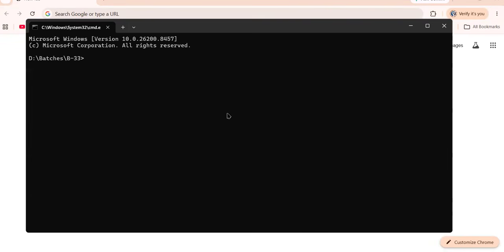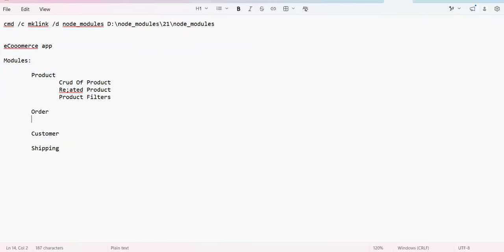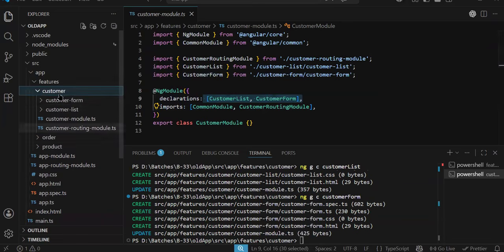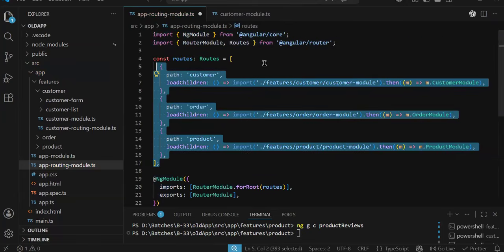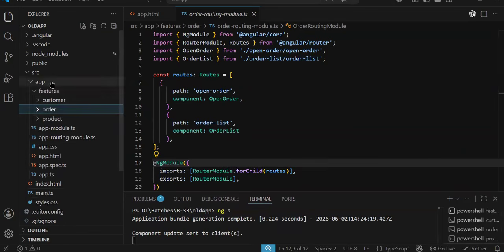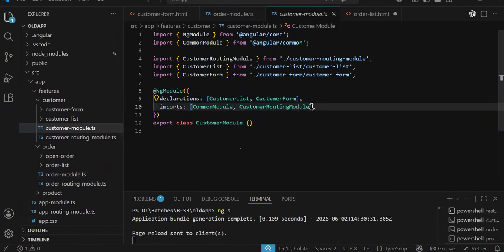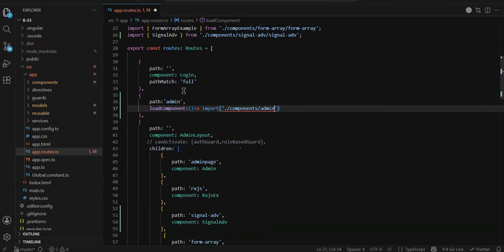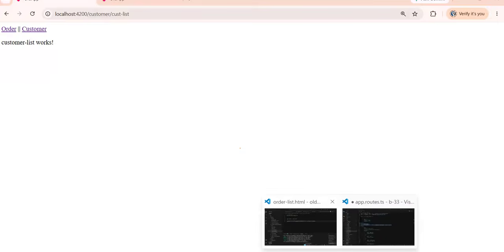Lazy Loading in Angular | Module-Based vs Standalone Component Architecture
In this video, I have explained Lazy Loading in Angular with both approaches: Module-Based Architecture and Standalone Component Architecture.

Lazy loading is one of the most important concepts in Angular because it helps improve application performance by loading feature code only when required. In older Angular projects, we used AppModule, Feature Modules, Shared Module, and loadChildren to implement lazy loading. In the latest Angular standalone architecture, we can use standalone components and loadComponent to lazy load components directly.

In this video, I have explained lazy loading using a real-time e-commerce application example with different feature modules like Order, Customer, and Product. I have also explained how feature modules are created, how child routes work, how Shared Module is used, and how we export reusable components from one module and use them in another module.

Topics Covered:
✅ Why Lazy Loading is used in Angular applications
✅ Lazy Loading in Module-Based Angular Project
✅ Lazy Loading with AppModule and Feature Modules
✅ What is Feature Module in Angular?
✅ How to create Feature Modules in Angular
✅ How to create components inside Feature Modules
✅ What is Shared Module in Angular?
✅ How to export components from Shared Module
✅ loadChildren syntax in Angular
✅ Lazy Loading in Standalone Component Architecture
✅ loadComponent syntax in Angular

If you are preparing for Angular interviews for 2 years, 3 years, 4 years, 5 years, 6 years, or 7+ years of experience, Lazy Loading is one of the most commonly asked Angular interview questions. Interviewers may ask what lazy loading is, why we use lazy loading, how to implement lazy loading using feature modules, and how lazy loading works with standalone components.